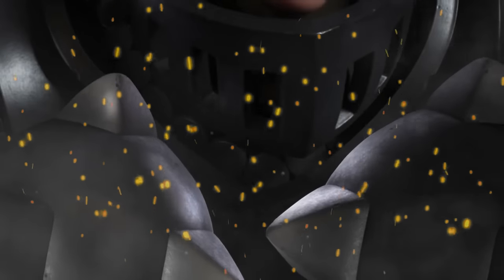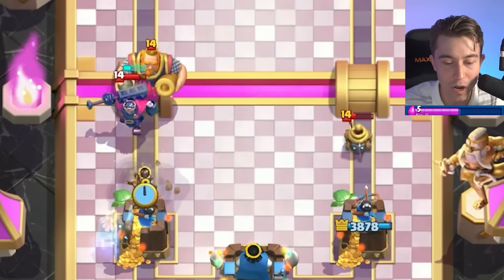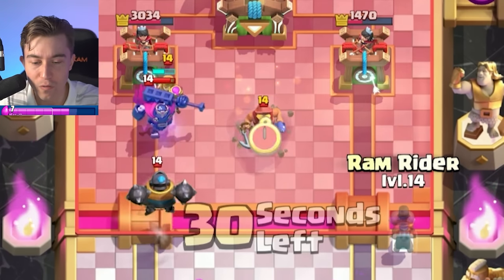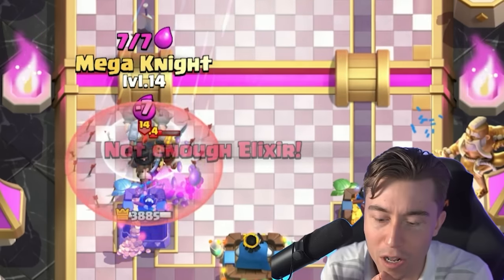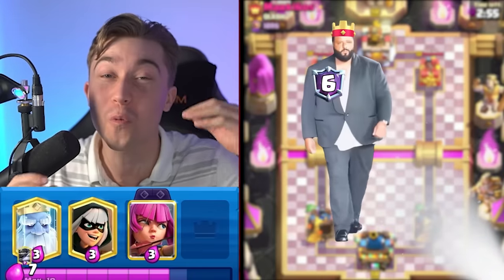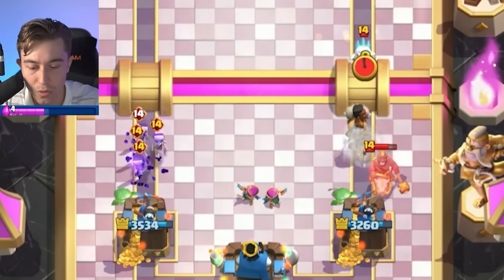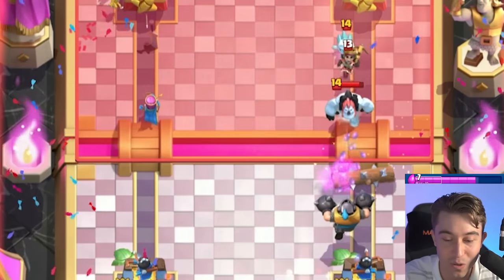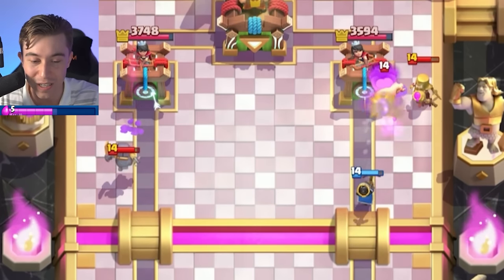New Mega Knight Deck JUMPED to the TOP of Clash Royale! 🏆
New Mega Knight Deck Jumped to the Top | SirTagCR - Clash Royale

In today's clash royale gameplay adventure, where we dive into the mega knight deck, a powerhouse in the clash royale meta. As your trusted cr guide, I'll reveal the secrets of the best mega knight deck, especially focusing on the best mega knight deck 2023 edition. In this session, we'll explore the synergies of the mega knight ram rider deck, a formidable combo in clash royale. Whether you're looking to master the clash royale mega knight or the ram rider deck, this is where you'll learn to dominate the arena. Get ready for some strategic gameplay with the clash royale ram rider deck, and let's conquer the best deck in clash royale together!